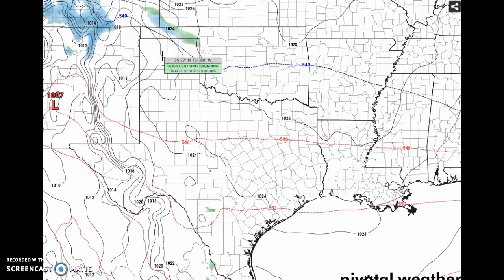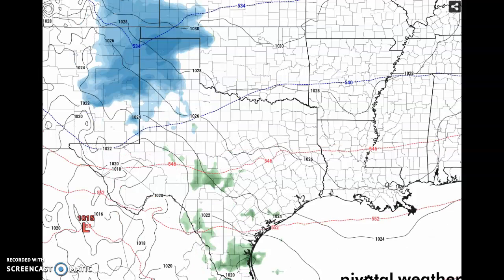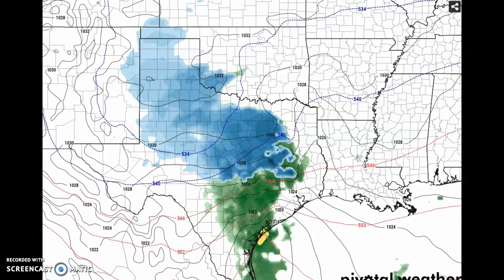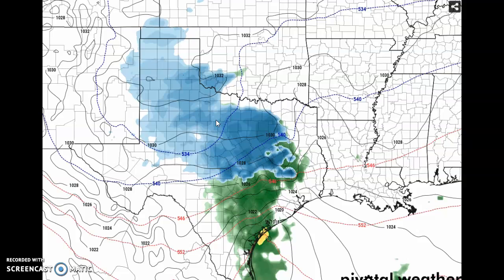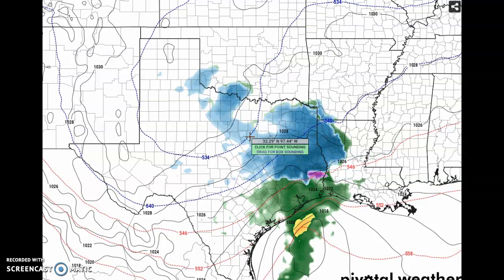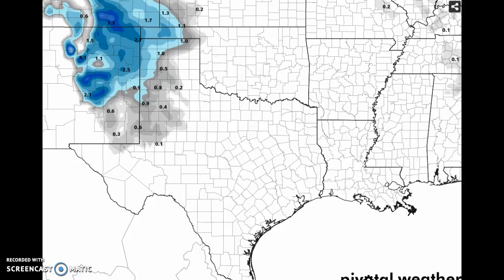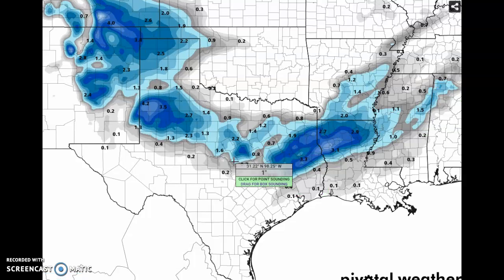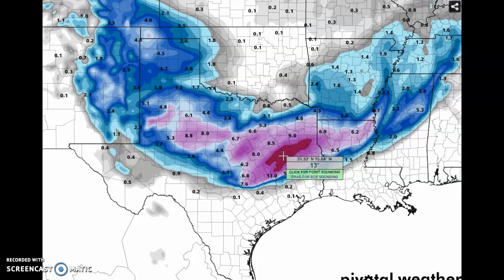Going over large snowstorm in texas